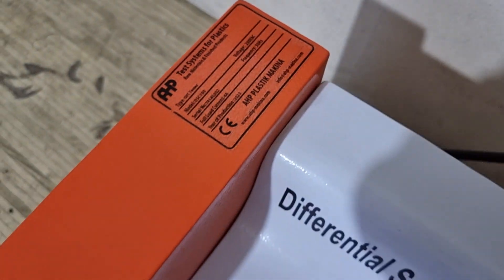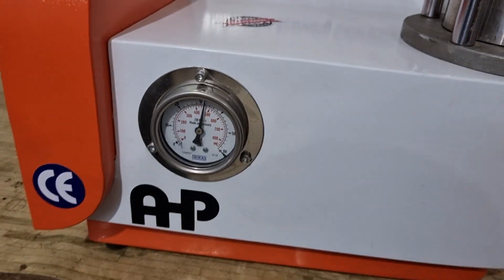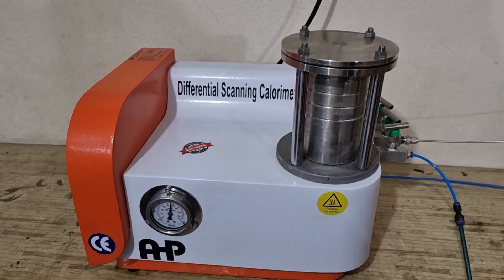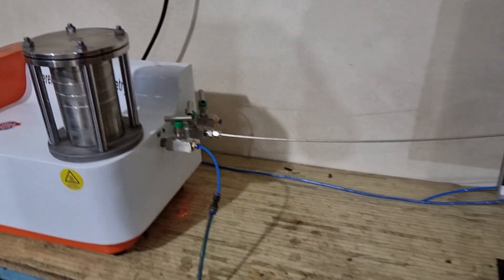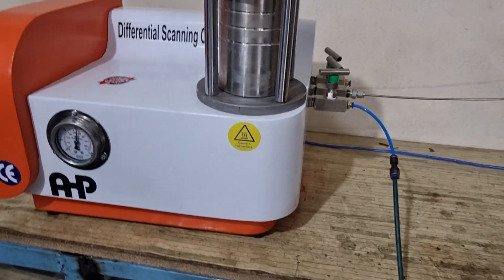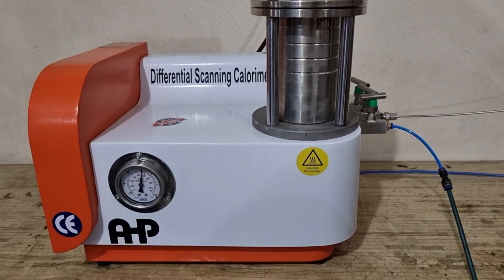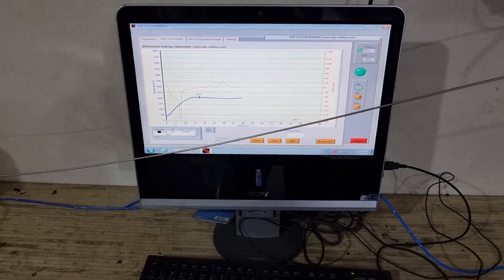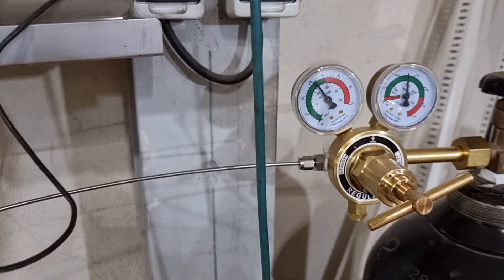Hi pressure OIT ( HPOIT ) tester from AHP PLASTIK MAKINA for testing PE products like geomembranes.